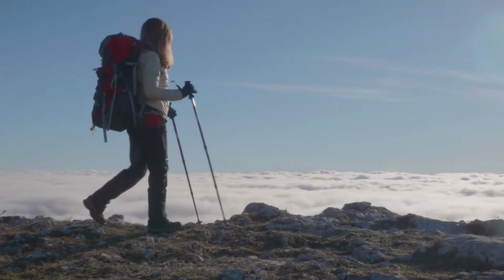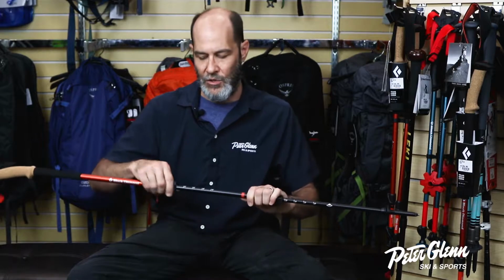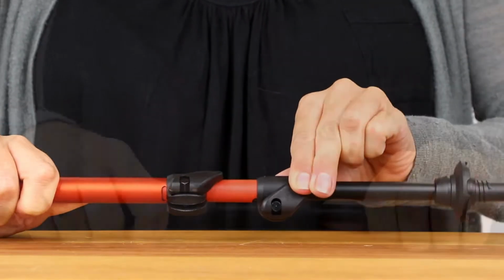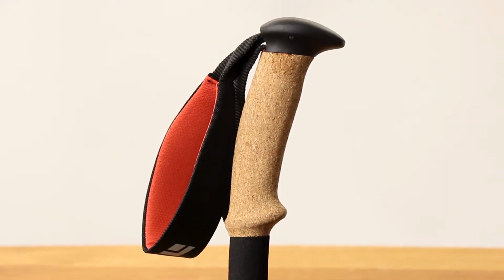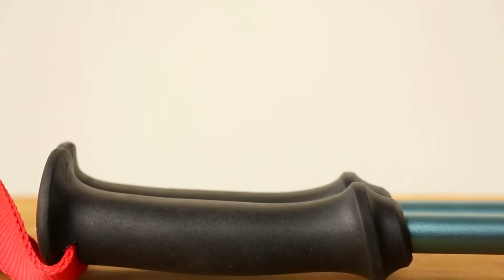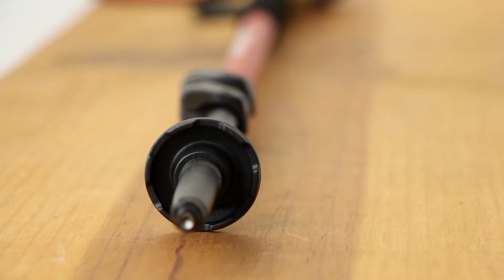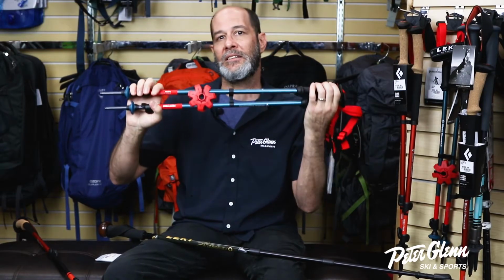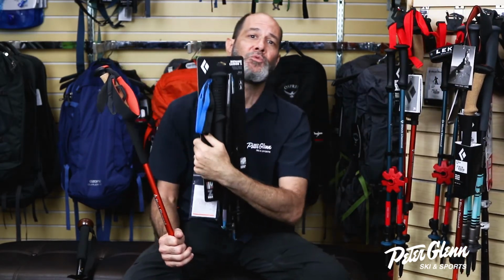How To Choose Your Trekking Poles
Going hiking and not sure what poles to buy? Let our in house expert Ted break it down for you.